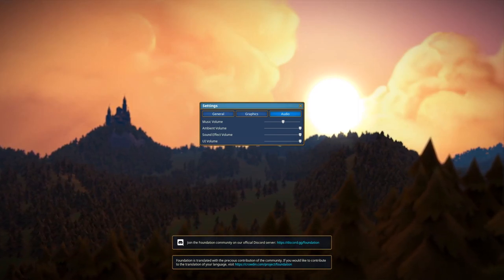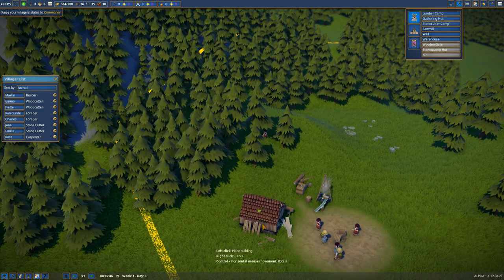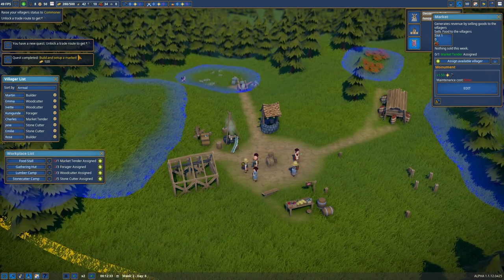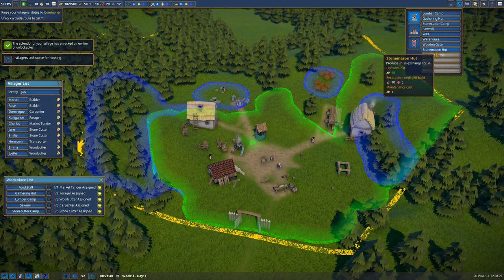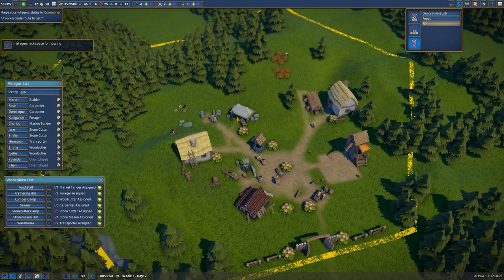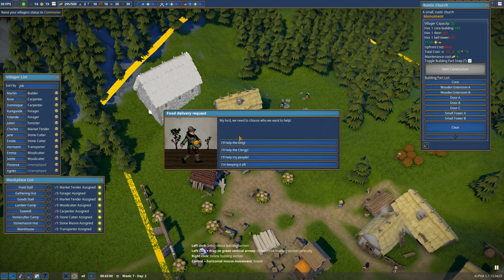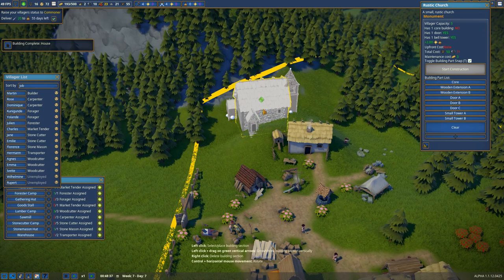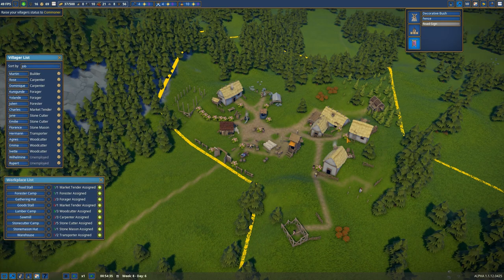Foundation Game Let's Play | First Impressions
Hi everybody, this another milky tries video. And the game we tried today is Foundation. I really love the relaxing feeling the art and sounds of this game give off. I also like how much you can do without having to micromanage your villagers.